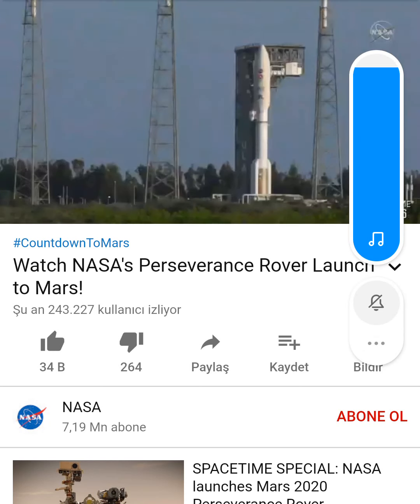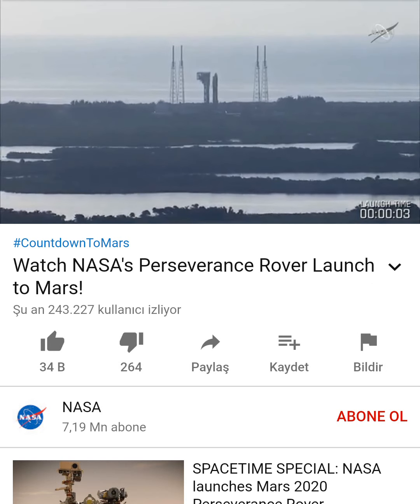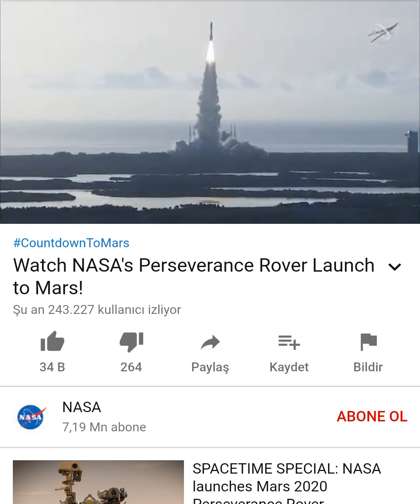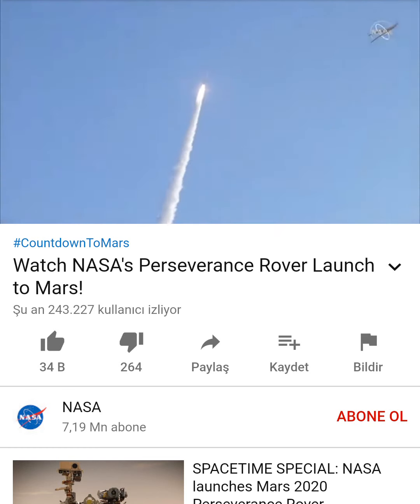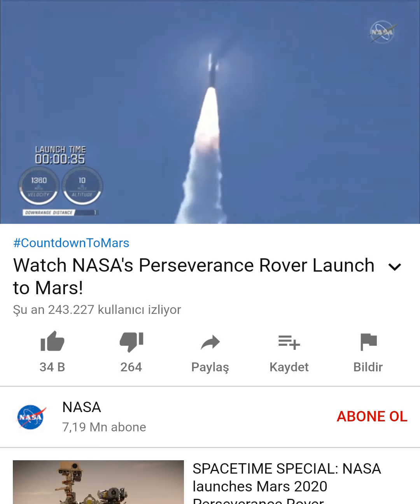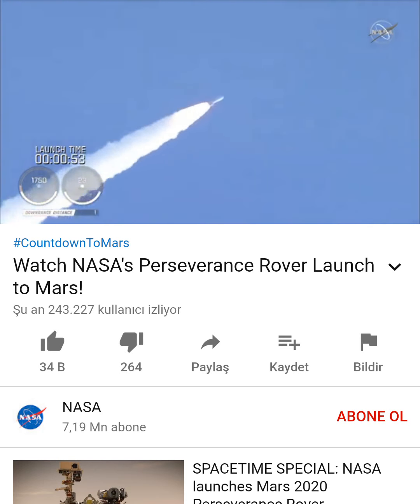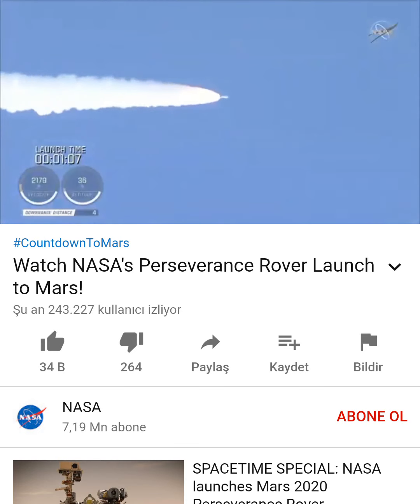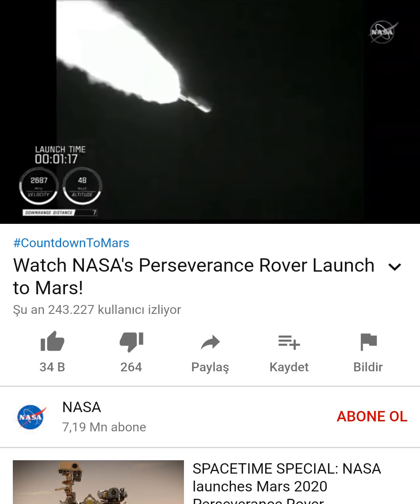NASA's Perseverance Rover Launch to Mars!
Watch NASA's Perseverance Rover Launch to Mars!